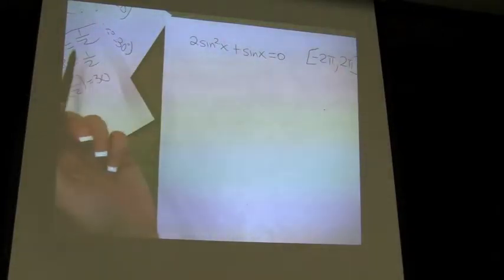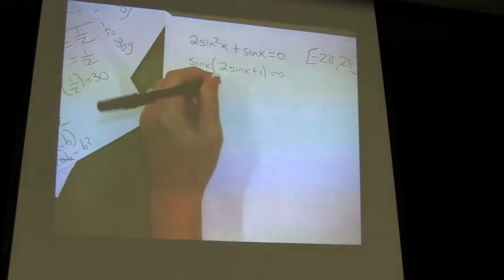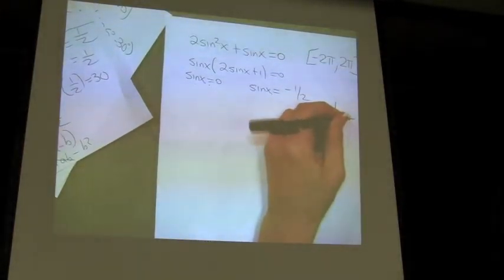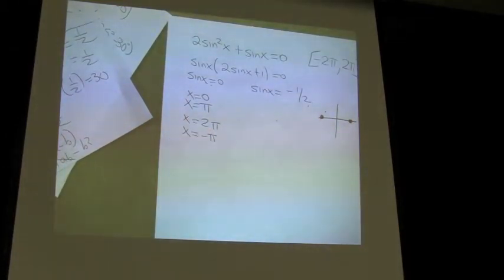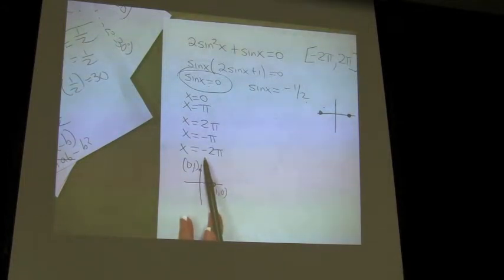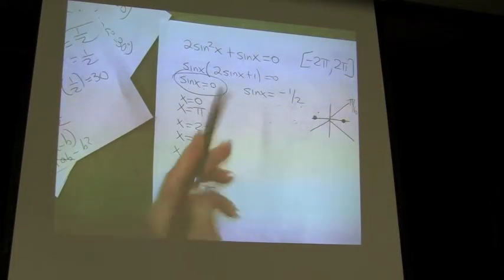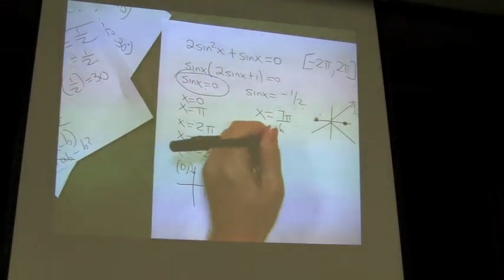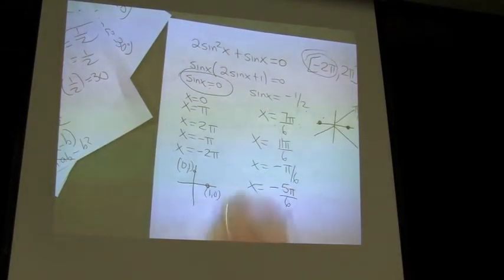Math Analysis-Miscellaneous Questions 2-Trigonometric Equation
Math Analysis-Miscellaneous Questions 2